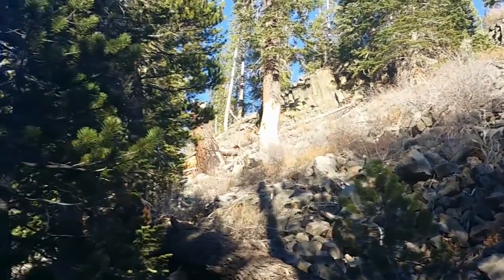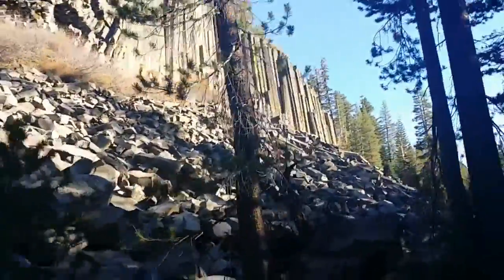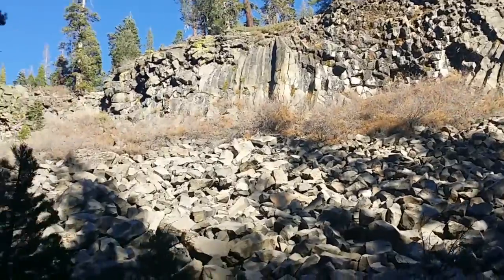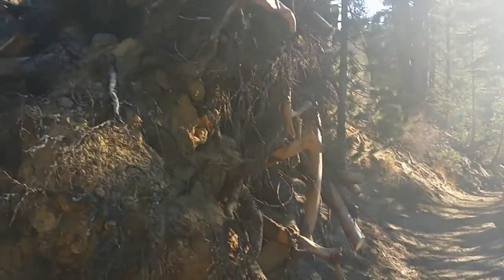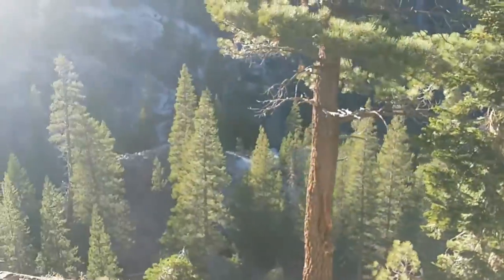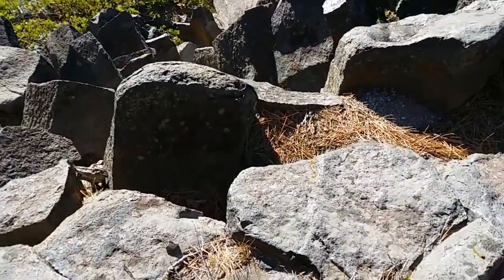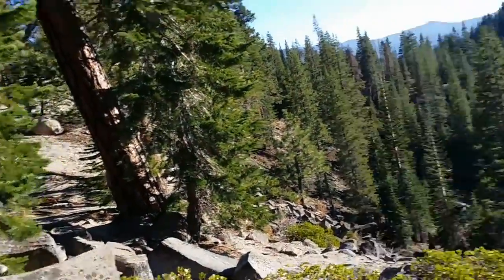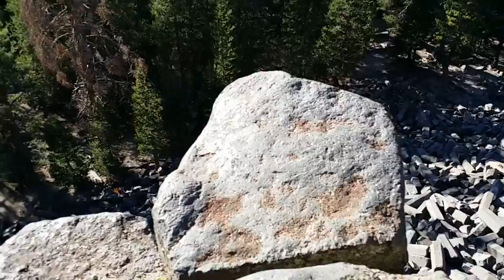Devil's Postpile - FULL VIDEO TOUR (Mammoth Lakes, California)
Devil's Postpile in Mammoth Lakes, California! There are trails around the postpile and also trails leading over the postpile.

Devils Postpile National Monument is located near Mammoth Mountain in extreme northeastern Madera County in eastern California. The national monument protects Devil's Postpile, an unusual rock formation of columnar basalt. Devils Postpile National Monument encompasses 798 acres (323 ha) and includes two main tourist attractions: the Devil's Postpile formation and Rainbow Falls, a waterfall on the Middle Fork of the San Joaquin River. In addition, the John Muir Trail and Pacific Crest Trail merge into one trail as they pass through the monument. Excluding a small developed area containing the monument headquarters, visitor center and a campground; the National Monument lies within the borders of the Ansel Adams Wilderness.

Video Title: Devil's Postpile - FULL VIDEO TOUR (Mammoth Lakes, California)

-- GinkoSolutions.com